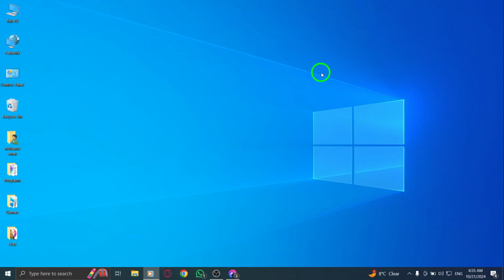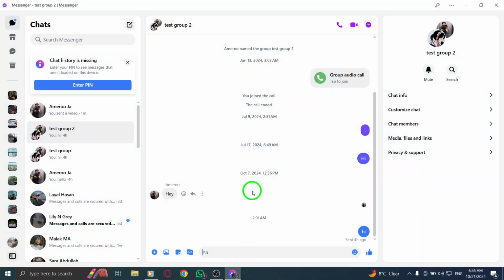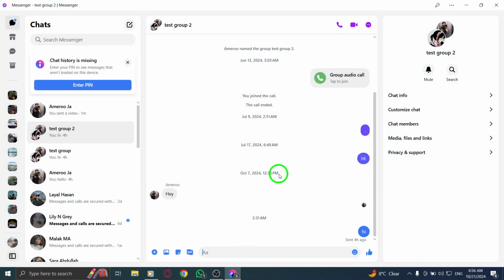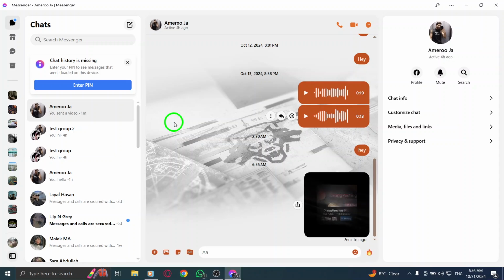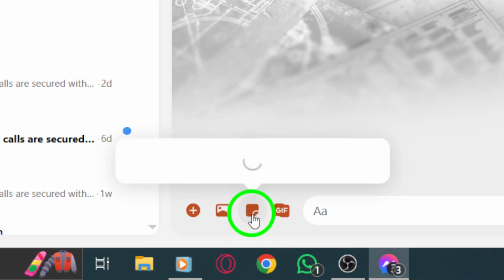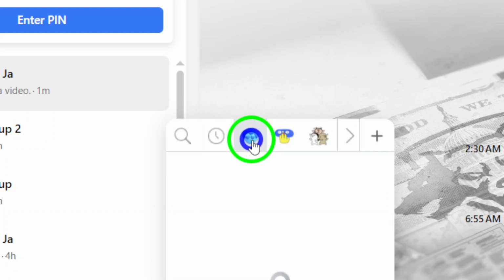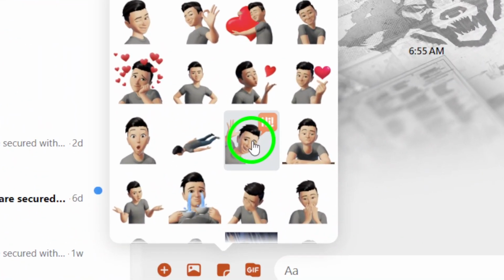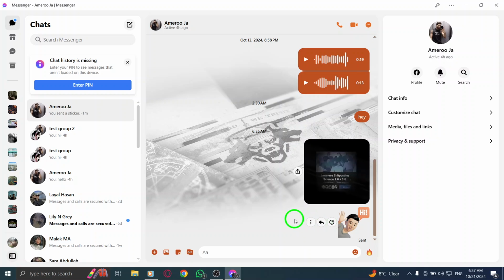How To Send Avatar On Messenger App On PC (New Update)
Learn how to easily send your personalized avatar stickers on the Messenger app for PC with the new update. Follow these simple steps to enhance your messaging experience and share fun reactions with friends!

Steps:
1- Open Messenger App.
2- Find the chat you want to send the sticker to.
3- Open the chat.
4- Click on the sticker icon.
5- Click avatar icon to view your avatar sticker pack.
6- Choose a sticker and click on it to immediately send it.

Chapters:
00:00 Intro
00:12 Soultion
01:05 Outro